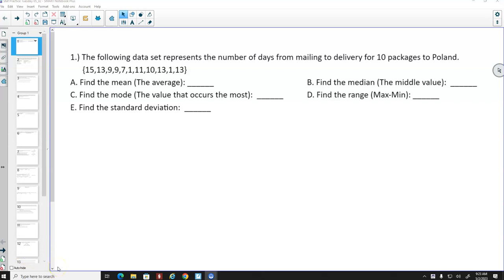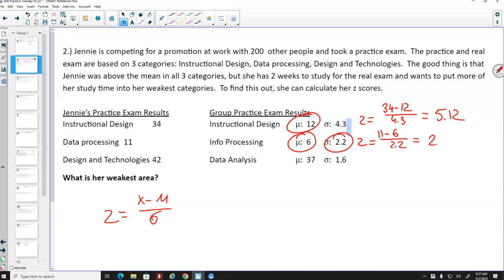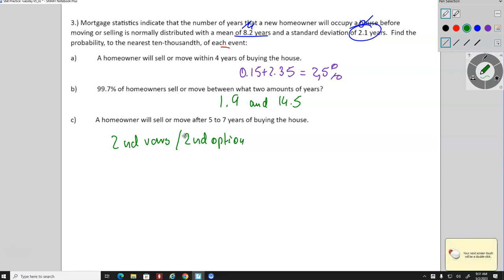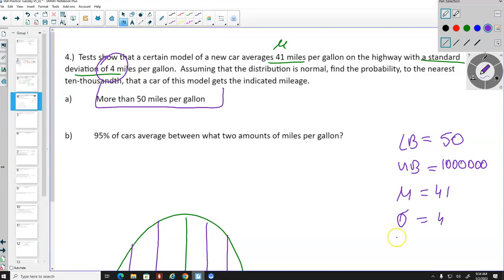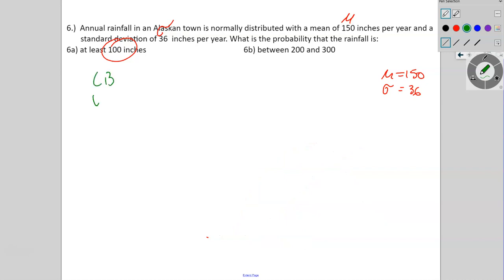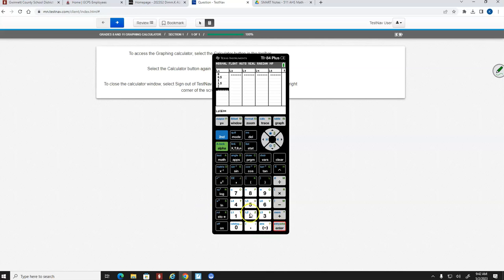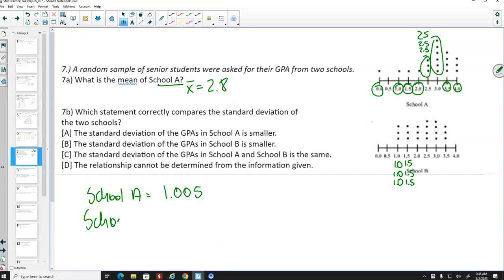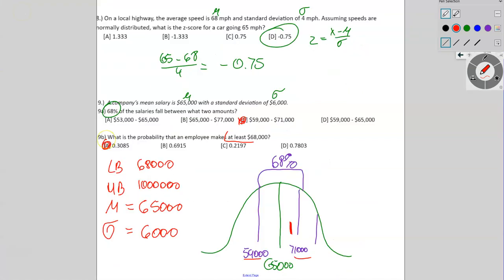Stat Practice questions 1-9